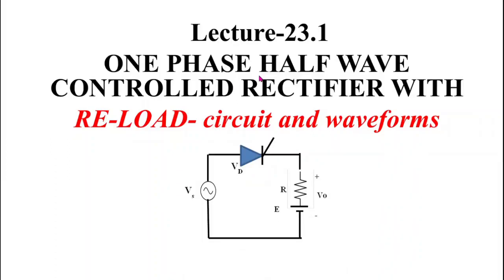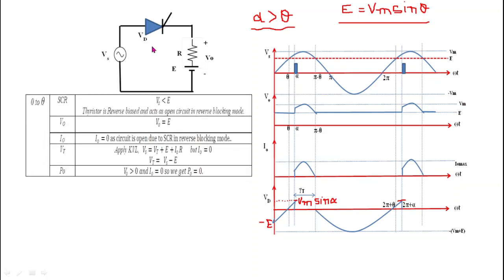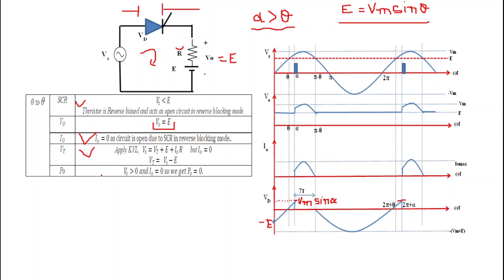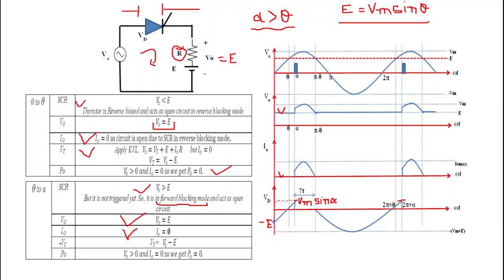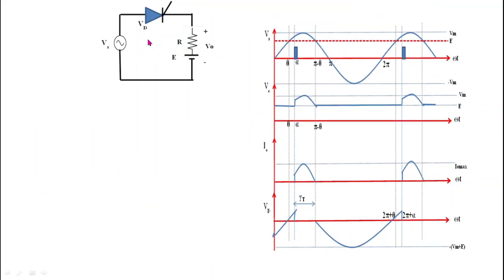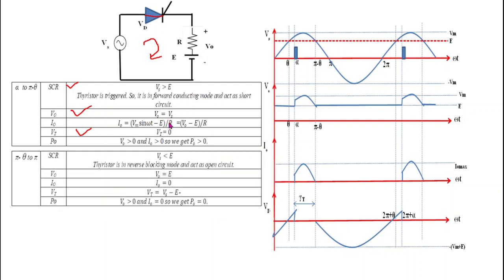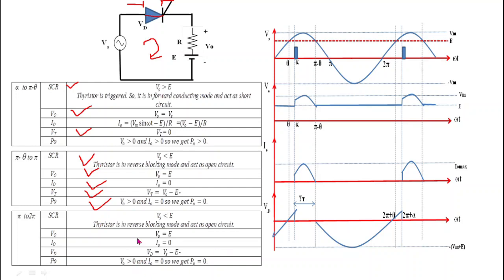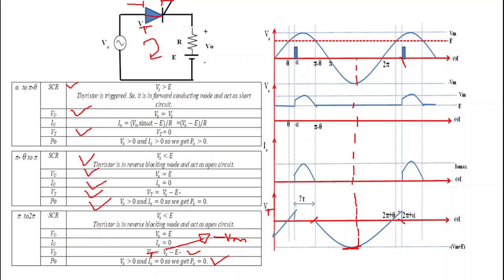Lecture 23.1 | one phase half wave controlled rectifier with RE load | circuit and waveform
This video covers the operation of one phase half wave controlled rectifier or thyristor rectifier or SCR rectifier with RE Load. This video is mainly focused on the circuit operation and various waveforms of rectifier circuit.